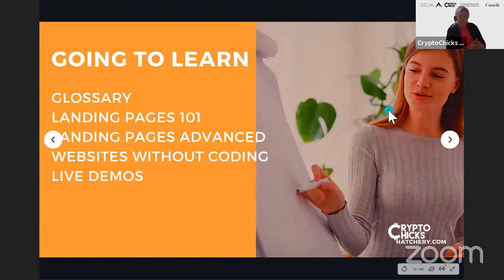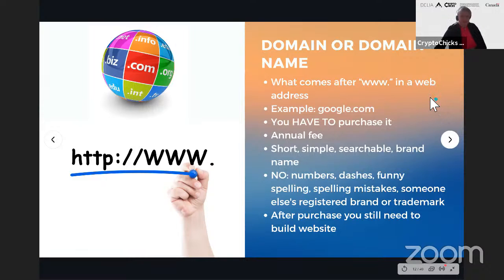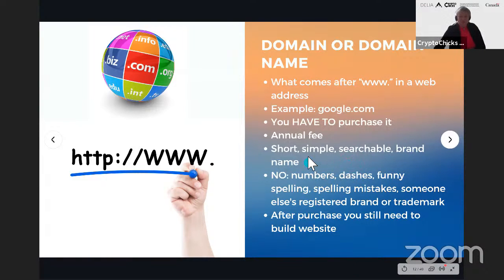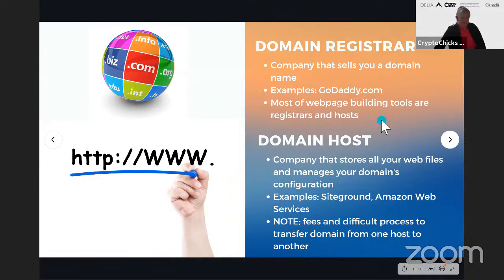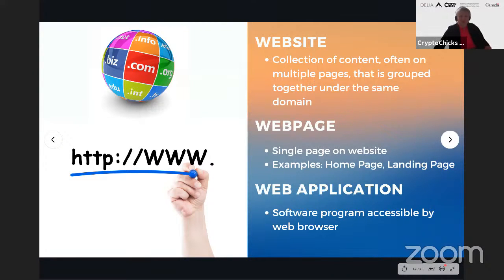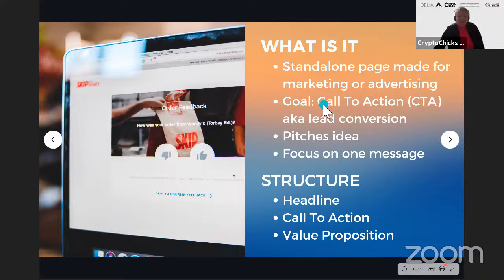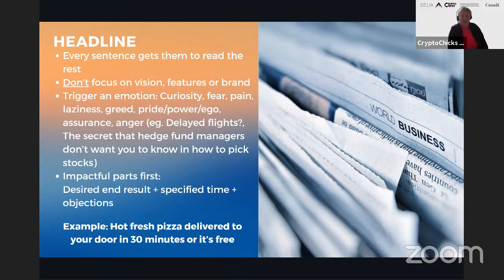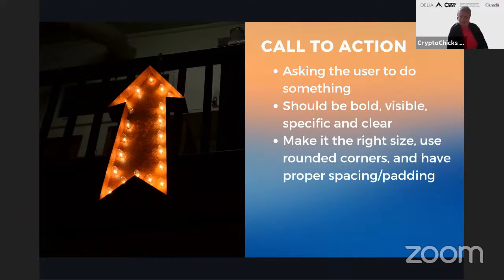Webpages for Business: Build Landing Pages and Websites with No Coding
To watch the rest of this webinar, visit cryptochicksacademy.com

Building a website can take months especially if you are working with a contractor. We will give you the tools and teach you the techniques to create professional websites and landing pages in just one day without coding. Start onboarding your customers as soon as the next day. You will also learn how to track where your visitors are coming from and how many of them are actually interested in your product. You will learn how to build landing pages and website easy and without relying on technical help.

Who this workshop is for:
Entrepreneurs that are looking to test their idea
Business owners and founders who are looking to bring their business online and create a basic website
Entrepreneurs who want to learn more efficient ways of rolling out new business ideas or products
Entrepreneurs that want to get more customers on their existing websites and landing pages
Anyone trying to learn how to build a website

What you will learn:
Learn the ways to build high converting landing pages using free tools
Be able to build your first landing page by yourself without any coding skills
Basic knowledge of the analytics - how many people looked at your page and conversion rate
The latest ad greatest tools available to you to build your landing page and website and how they work